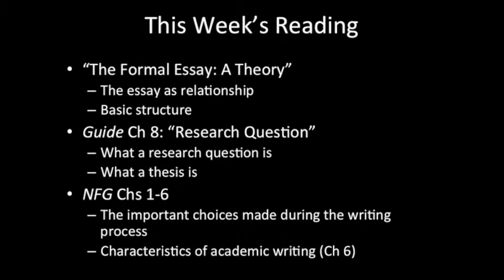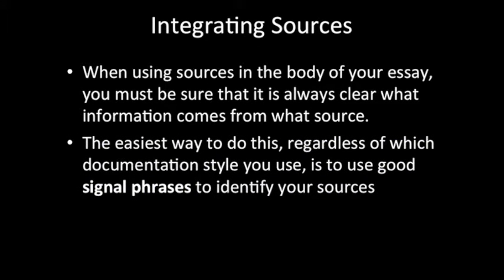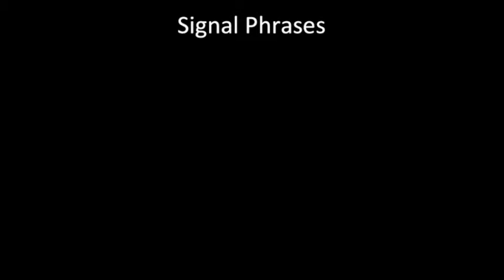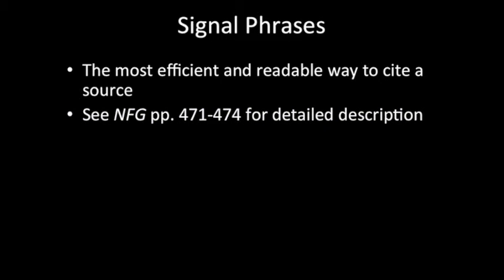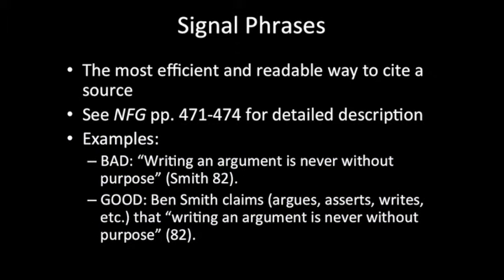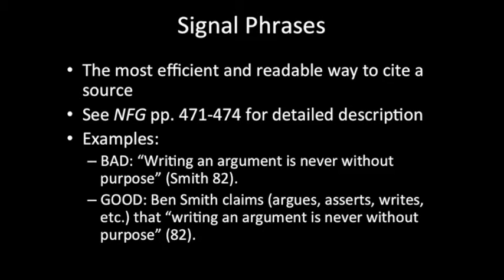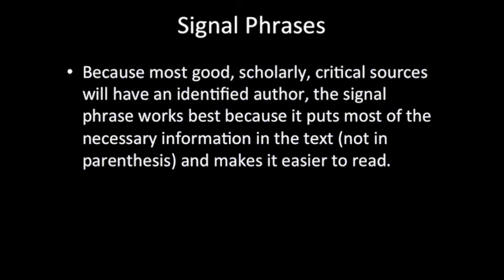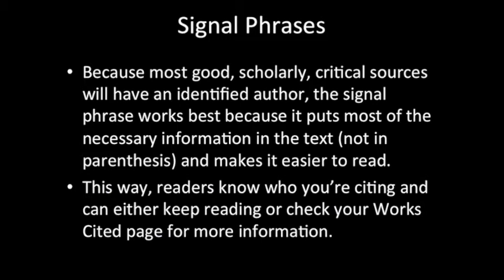Week 2 Writing